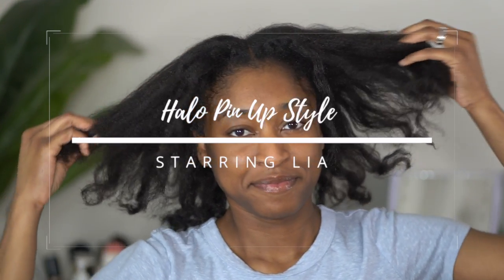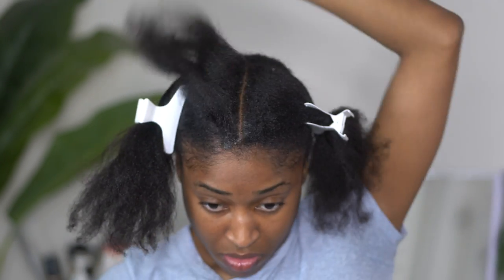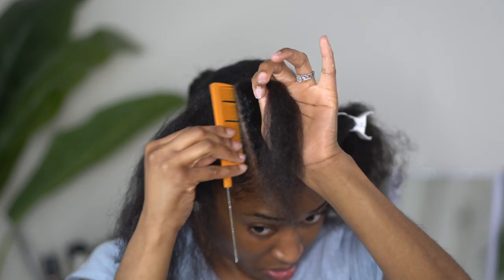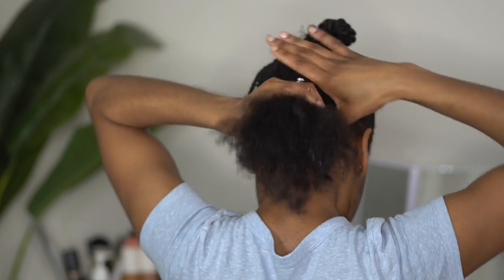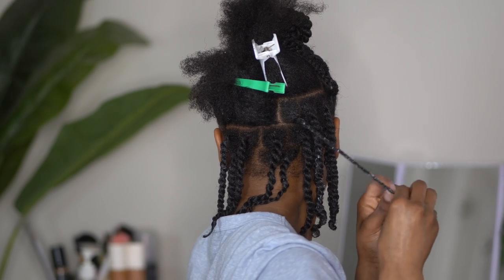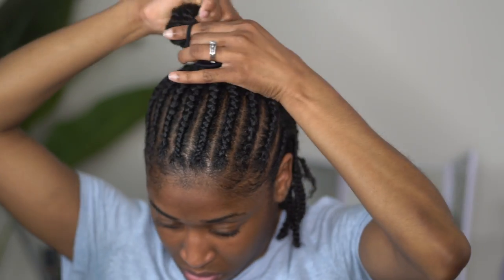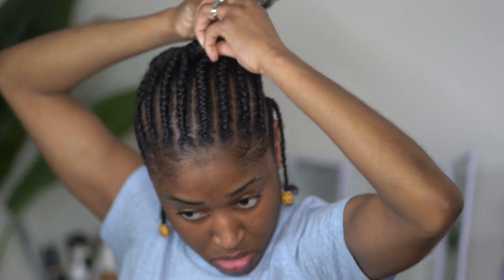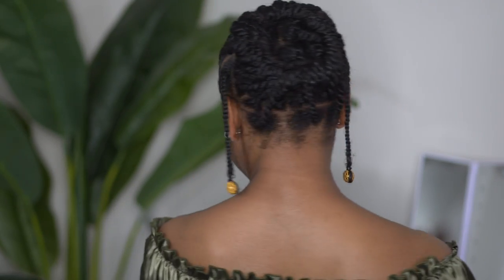Get the Perfect Pin Up Style with Low Manipulation and Protection!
Looking for a pin up style to save you time during the week? In today's video, I will be showing you all this halo braid I did with twists and cornrows. I absolutely loved this style and how it allowed me to showcase my personality! The braids, twists, and beads just screamed culture! I hope you all enjoy the video and find it useful!

♡ PRODUCTS USED:
Shine and Jam Extra Hold
The Doux C.R.E.A.M. Twist & Curl Cream
Tangle Tamer Max Doux Mousse Def Texture Foam
Red by Kiss 1875 Watt Ceramic Tourmaline Hood Dryer

2020 APARTMENT TOUR | Modern Farmhouse and Bohemian Inspired | Starring Lia

♡ ABOUT ME!